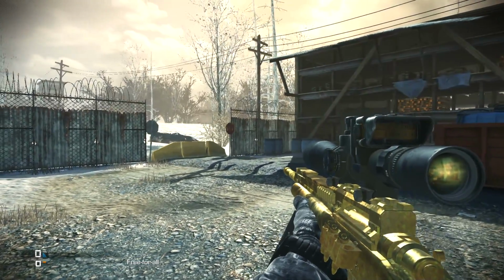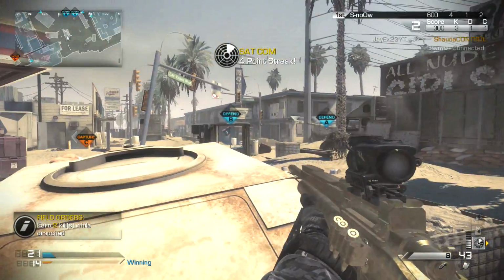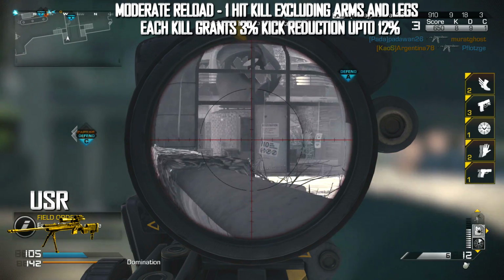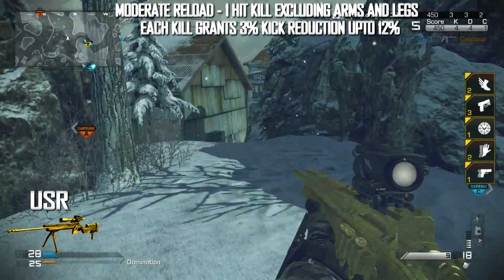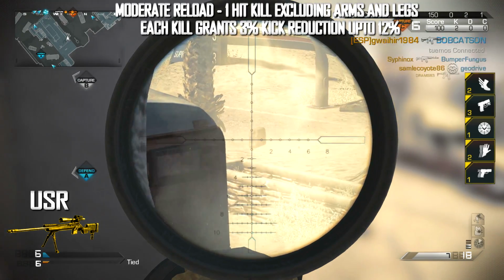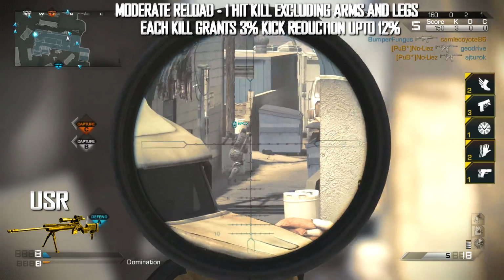COD Ghosts Gold Guns - USR Sniper Rifle (Ghosts Multiplayer Weapon Guide)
Record Your Gameplay with an Elgato Game Capture!